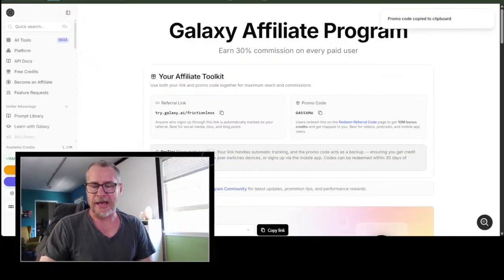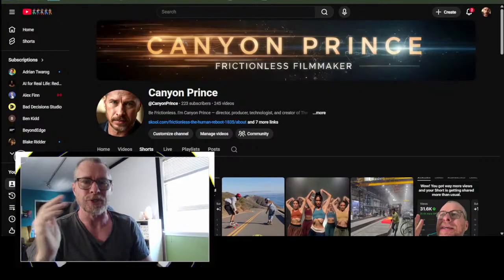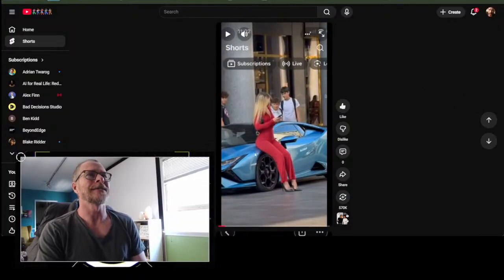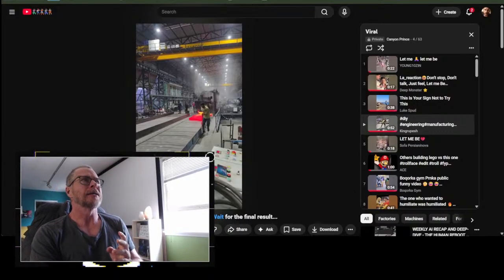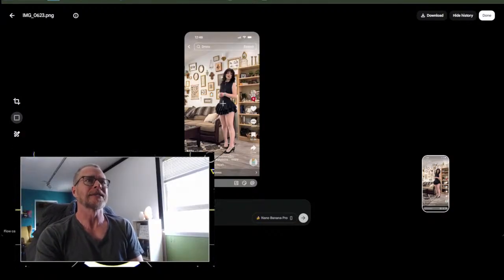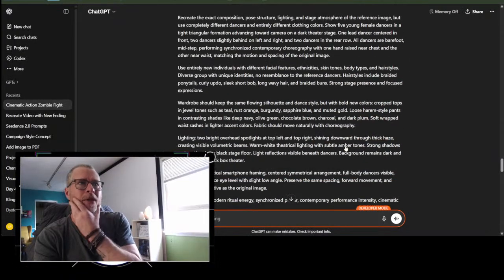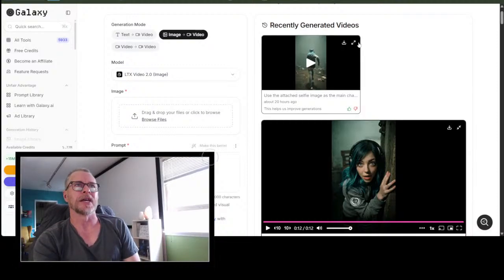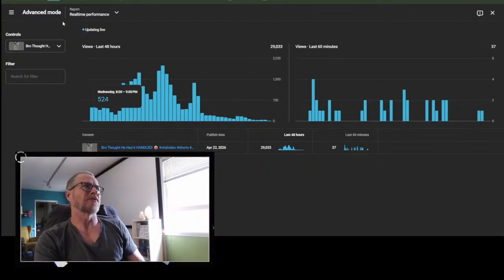WEEKLY AI RECAP AND DEEP-DIVE - THE HUMAN REBOOT EXPERIMENT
Tired of spending all your time working and not enough time actually living your life? Join us for our Weekly Livestream where we talk all things new in the World of AI and deep-dive into the best use-cases to leverage the power of AI into our day-to-day lives.